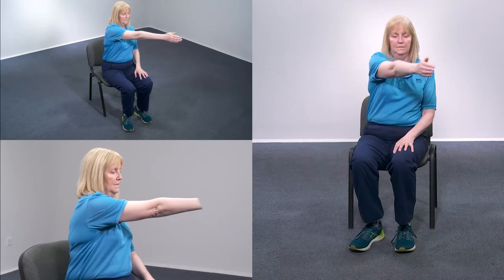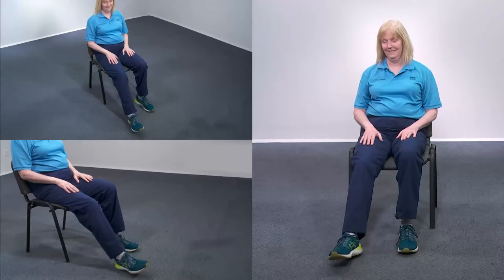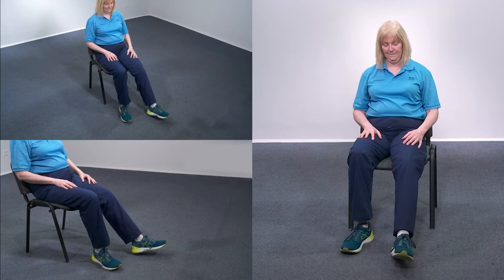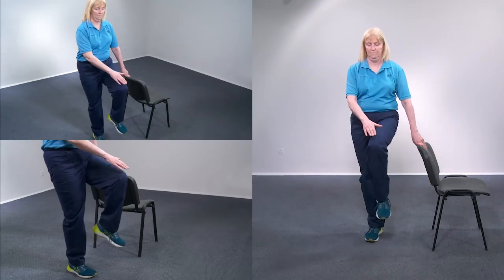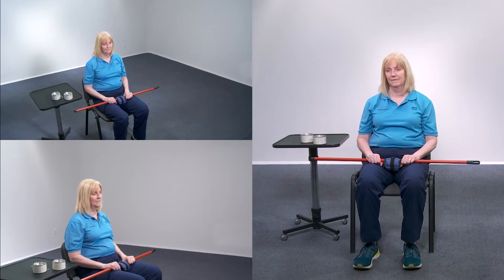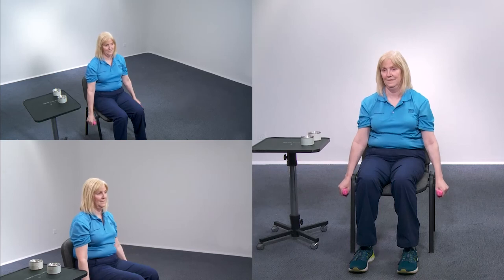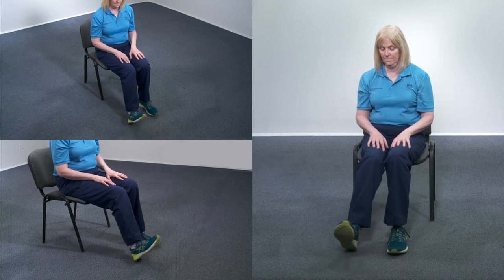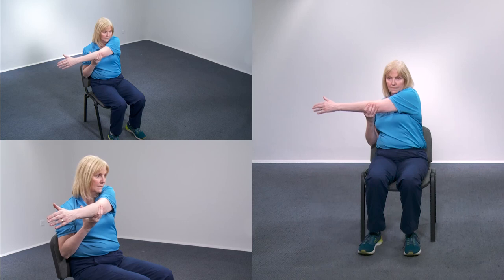NHSGGC - Pulmonary Rehabilitation Exercises at home